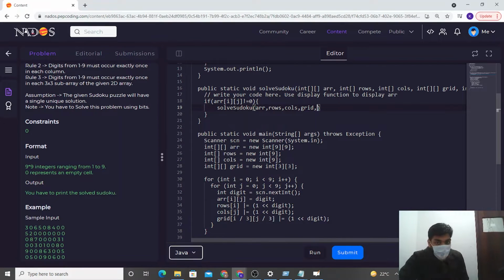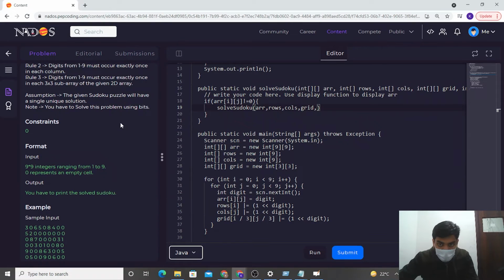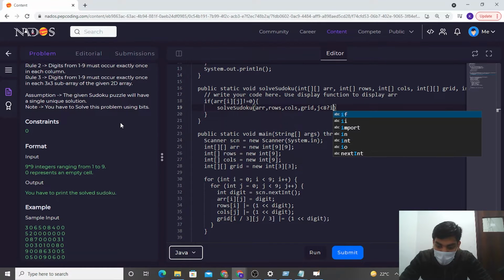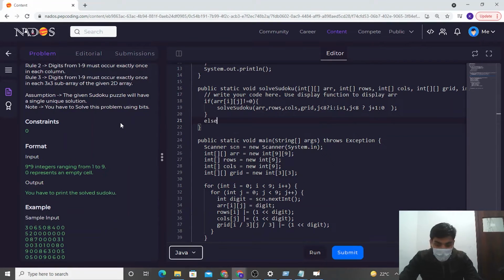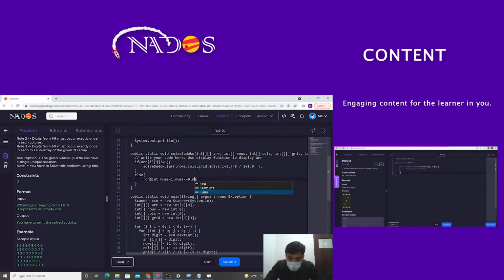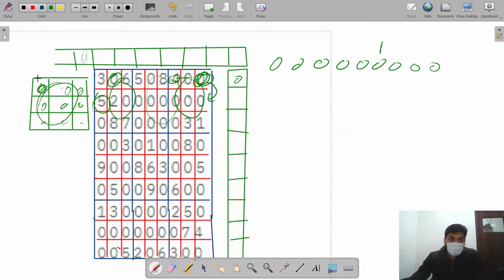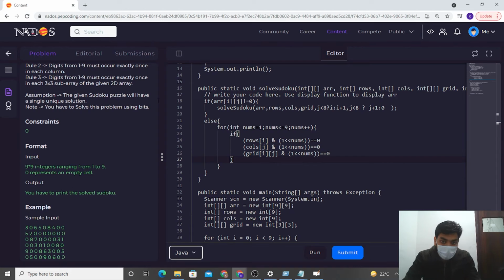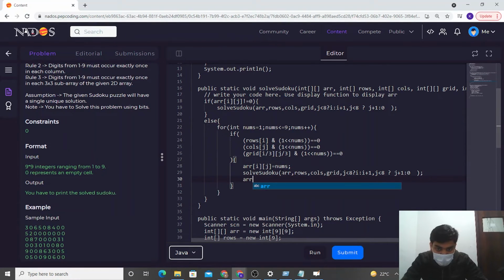Sudoku Using Bit Manipulation | Module : Bits Manipulation | In English | Java | Video_16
Question Name:
Sudoku Using Bit Manipulation

Question Statement:
1. You are give a partially filled 9*9 2-D array(arr) which represents an incomplete sudoku state.
2. You are required to assign the digits from 1 to 9 to the empty cells following some rules.
Rule 1 -Digits from 1-9 must occur exactly once in each row.
Rule 2 - Digits from 1-9 must occur exactly once in each column.
Rule 3 - Digits from 1-9 must occur exactly once in each 3x3 sub-array of the given 2D array.

Used

The operation to check whether a particular element is safe to place in a particular cell now takes the complexity of O(1). But the overall solution takes the time complexity of O(9^81), since we have to traverse the entire matrix, and for every empty cell, there are ‘9’ options available.
And the number of cells in the matrix is always 9*9=81.

The space complexity for the solution is constant as we are maintaining three arrays for storing bit manipulation results which are of fixed size because n is always 9. Recursive space complexity is not taken into account here.